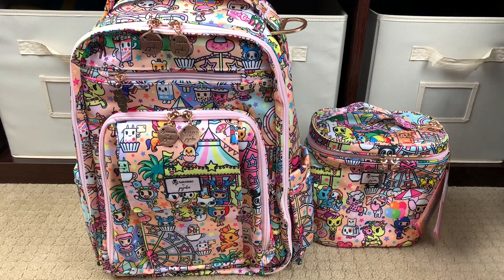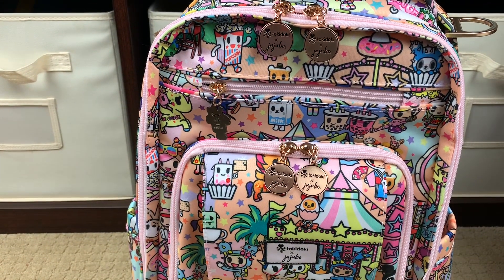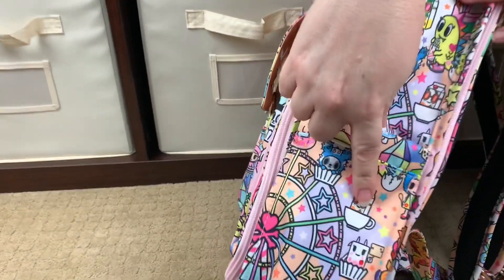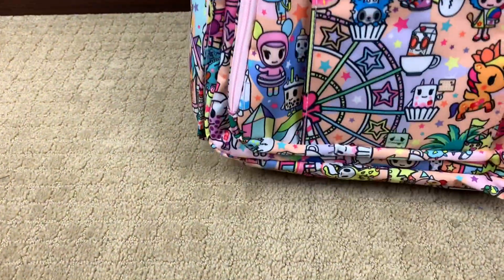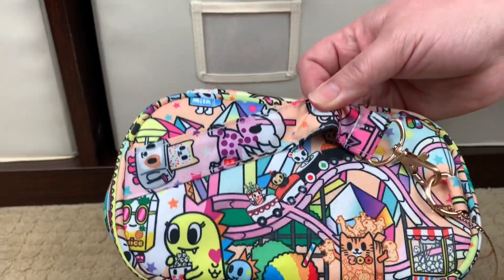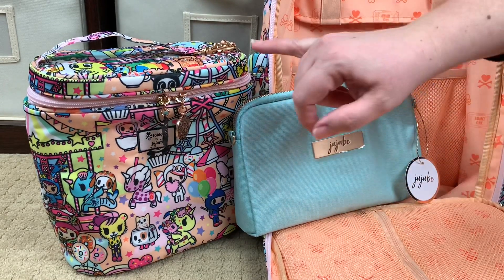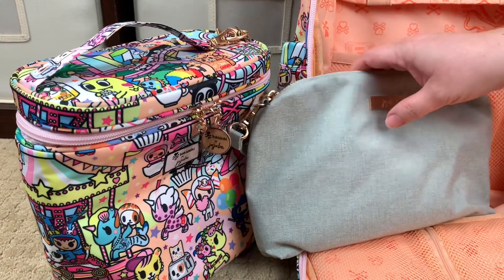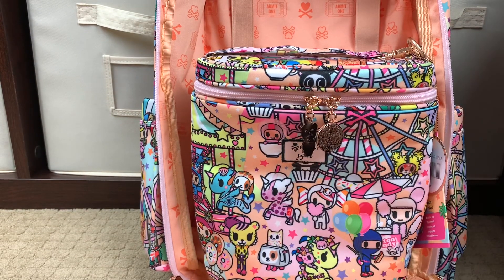Tokidoki x JuJuBe | Kawaii Carnival | First Look & Print Comparisons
**Kawaii Carnival launches 1/26/21 at 9:00 am PST**

The newest Tokidoki x JuJuBe collaboration is here and, wow- it is so good! I would be honored if you joined me for an in-depth first look and print comparisons of/with Kawaii Carnival. As always, I hope today finds you and those you love healthy, happy, and safe.